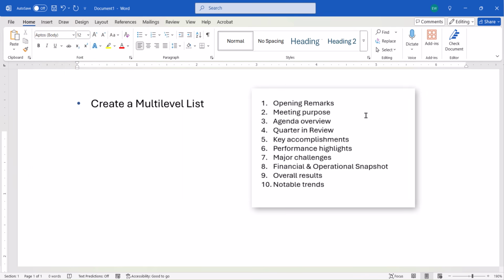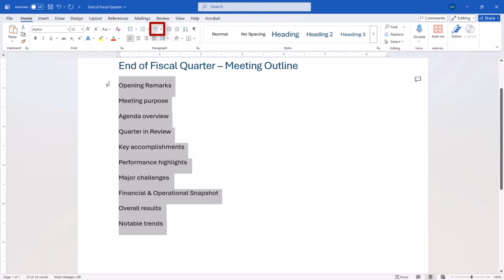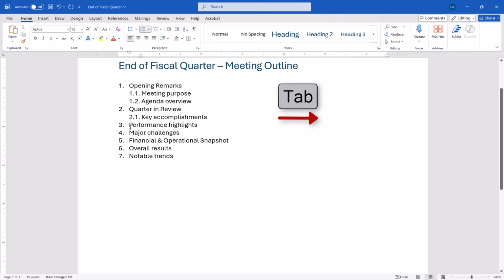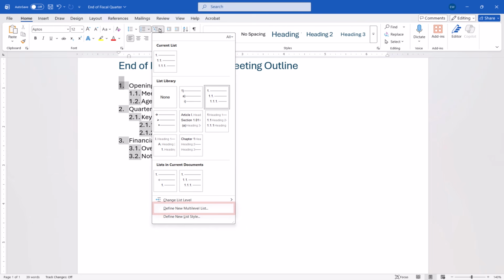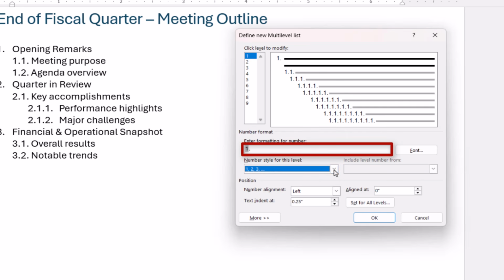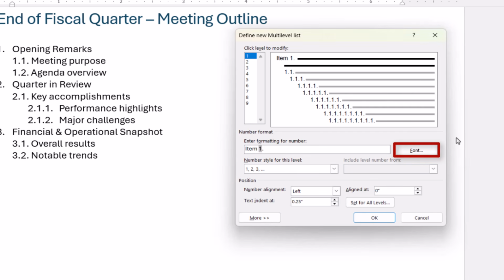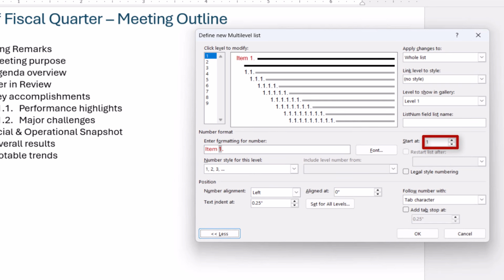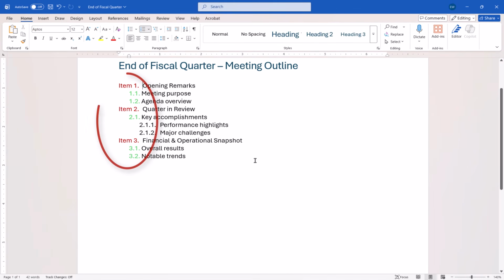How to Create Multilevel Lists in Microsoft Word (PC & Mac)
Learn how to create multilevel lists in Microsoft Word. We will begin by creating the list, then changing the list levels, and finally customizing the numbering and formatting for each level.

This tutorial is for Word for Microsoft 365 for PC and Word for Microsoft 365 for Mac (a.k.a., Word for Mac). These steps also apply to Word 2024, Word 2021, Word 2019, and Word 2016. These steps don't apply to Word for the web or Word for mobile.

Chapters:
00:00 Introduction
00:39 How to Create a Multilevel List
01:18 How to Change List Levels
02:06 How to Customize Multilevel List Numbering and Formatting